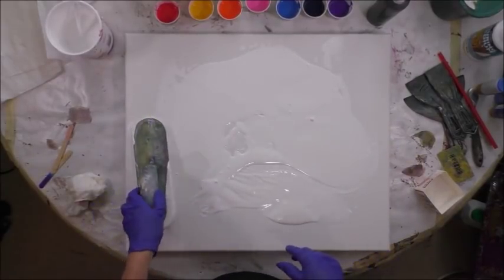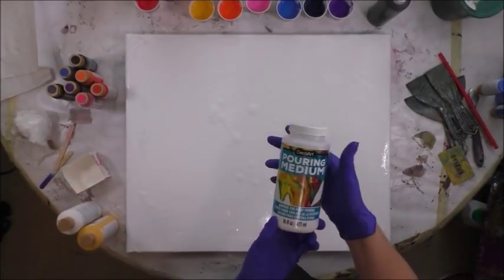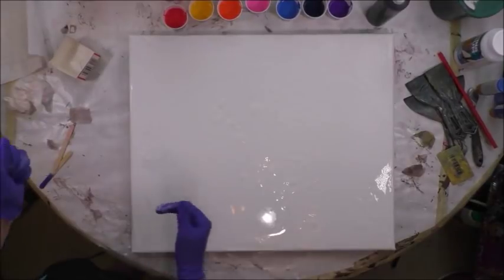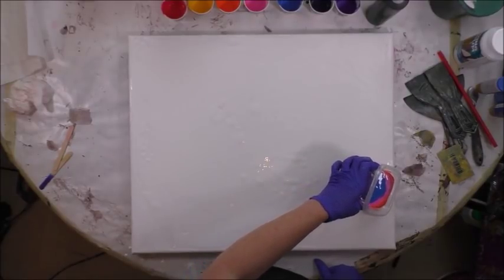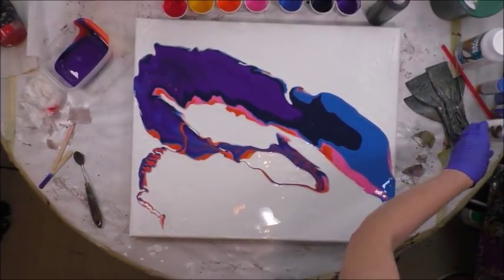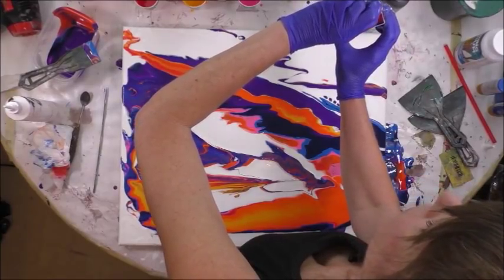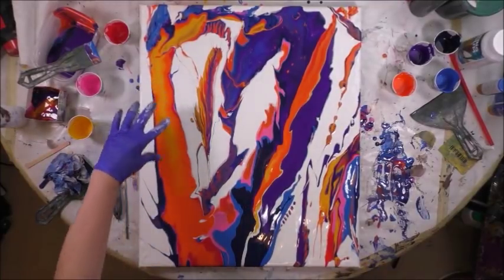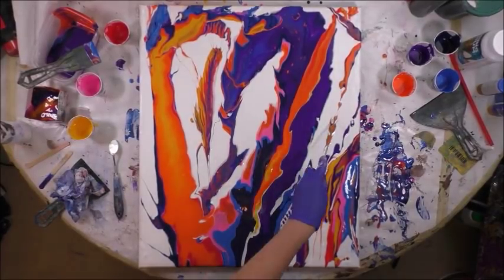DA90 Day 11 of 30 Day Art Challenge LEFT TO OUR OWN DEVICES Left Handed Abstract Acrylic Pour Sandra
This challenge was to do your art project with your non dominant hand which would be my left hand.  This was very difficult.  But I must say that I love this piece of artwork!  I used the following DecoArt colors: Titanium White, Primary Yellow, Orange Flame, True Red, True Blue, Carousel Pink, Prussian Blue, and Dioxazine Purple.  I mixed all of my paints with a 1:1 ratio of paint to DecoArt Pouring Medium. I did not add water or silicone.  I always seal my art after it has dried a minimum of 72 hours with multiple coats of High Gloss Varnish using a sponge brush.  **Tip**  I store my sponge brush in a sealed Ziploc between coats and do not rinse it so it does not deteriorate the sponge.  This will store safely for at least a week.